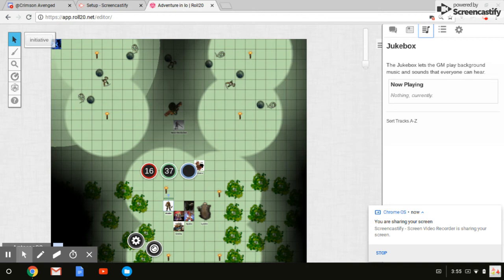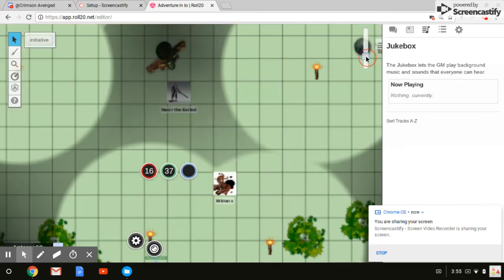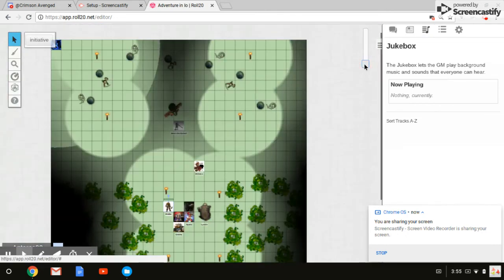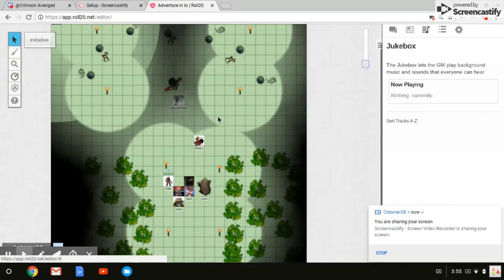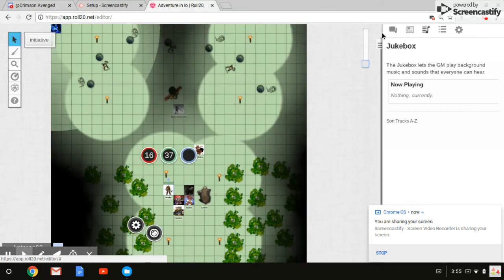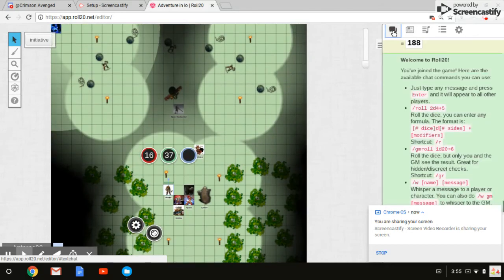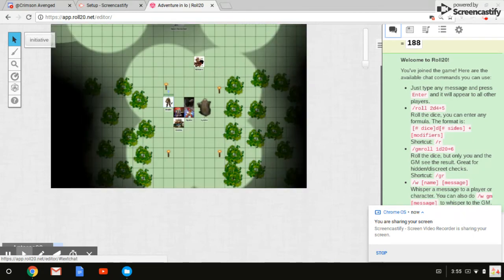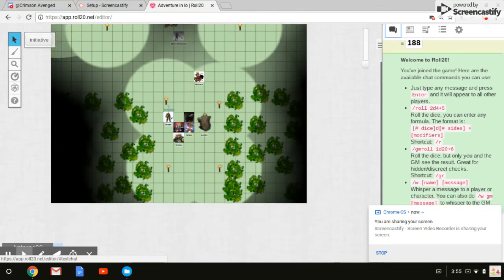Fun on Roll20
Just downloaded Screencastify. My voice has never sounded this sexy before :D